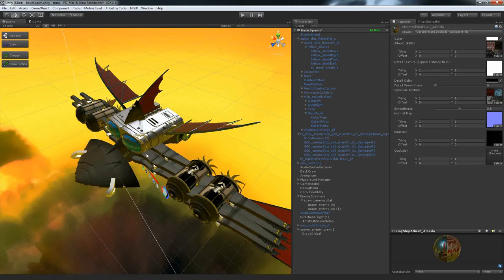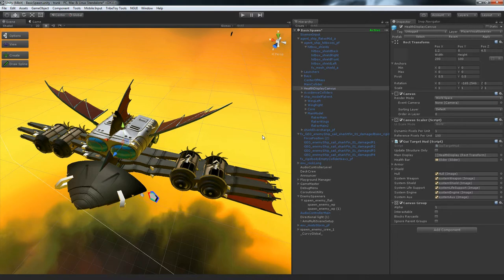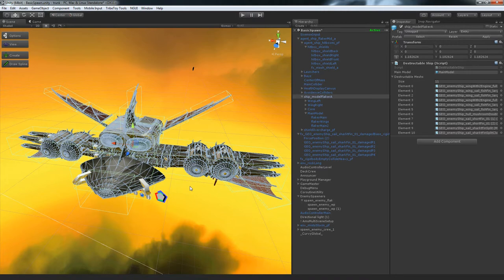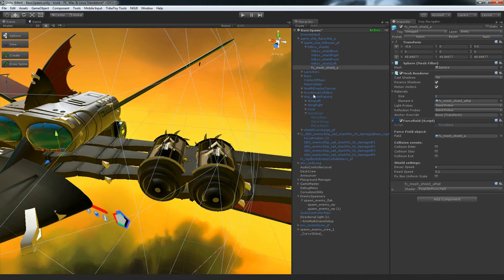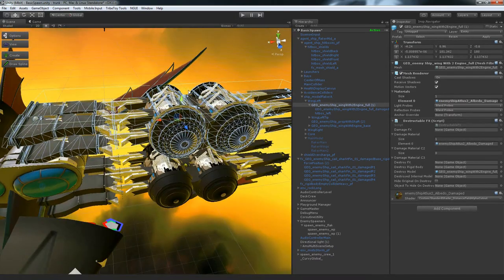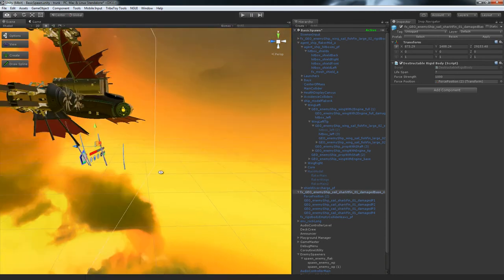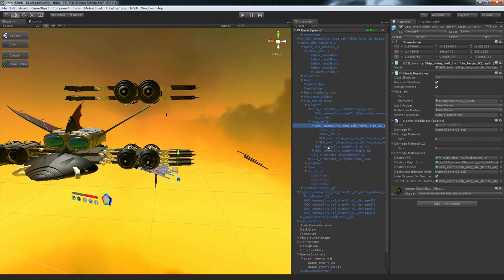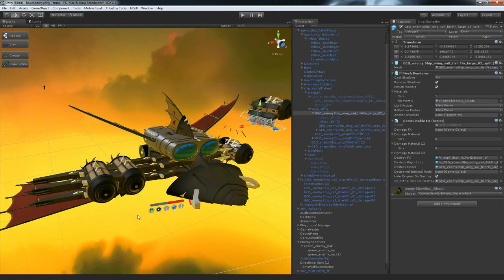Destructable System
A destruction system created for VR in Unity.